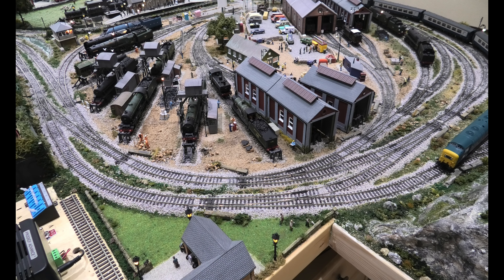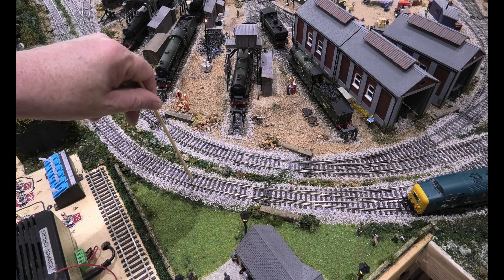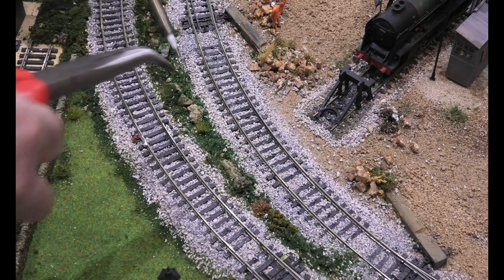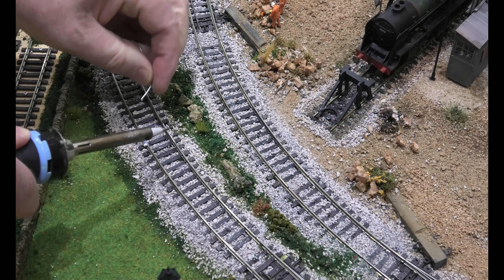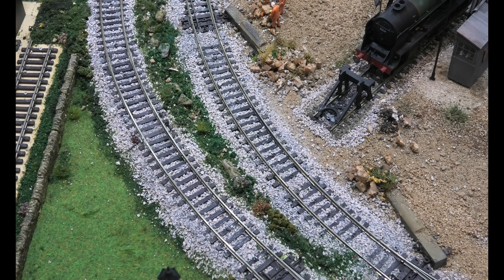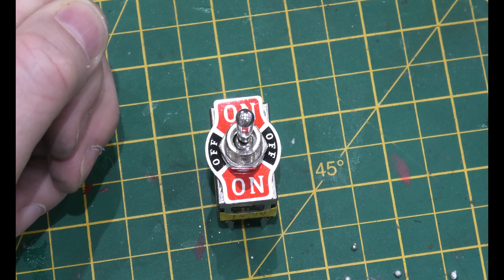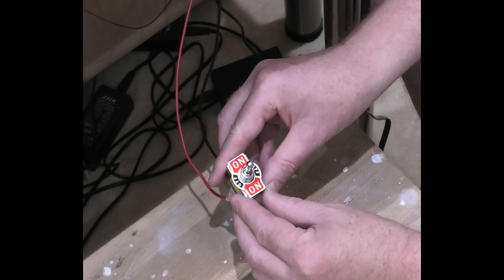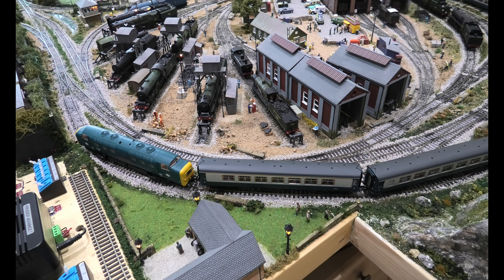Connecting power to isolated track.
Here I show how to power up a section of track for both digital and analogue running. The soldering of the power leads to the track should have been a two minute job, sadly it turned out not to be. This is the way we have done this, we are not saying it is your way, just our way. We suggest you take the parts of this video that apply to your situation and use them as you see fit. For power connection I prefer using Peco PL-80's. This is how soldering wire to a track should be.